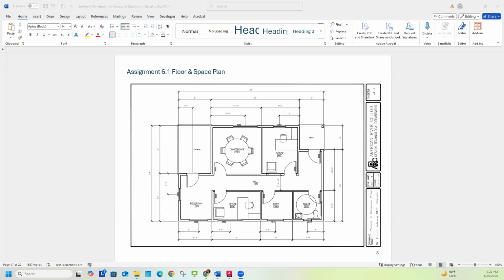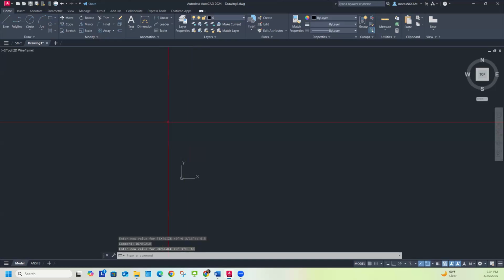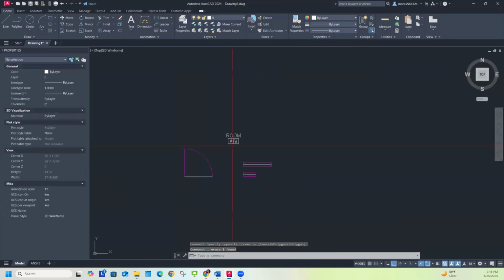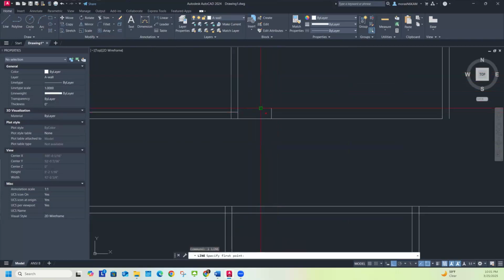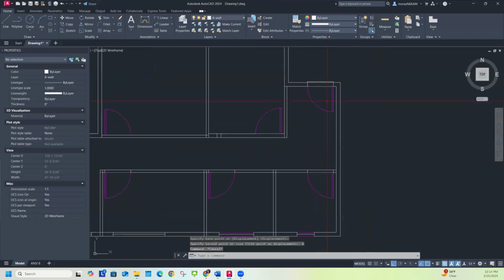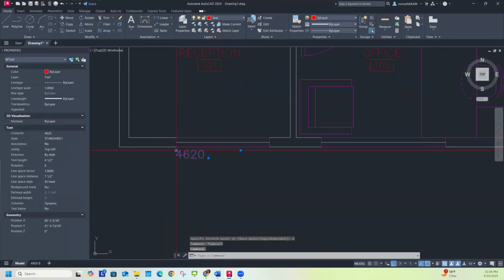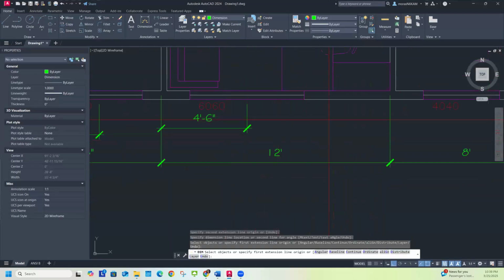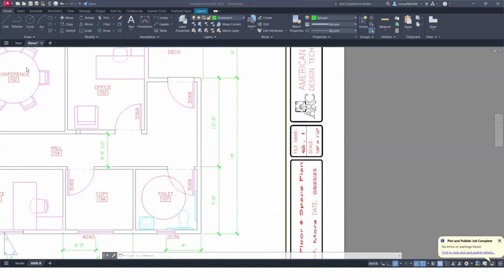V36 Assignment 6.1 Floor & Space Plan